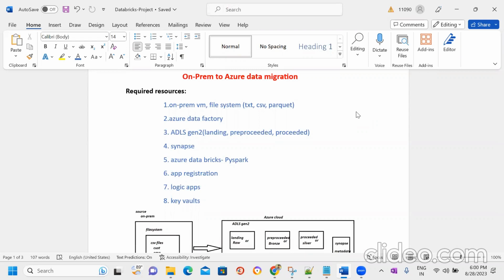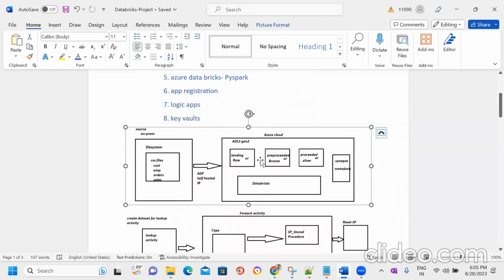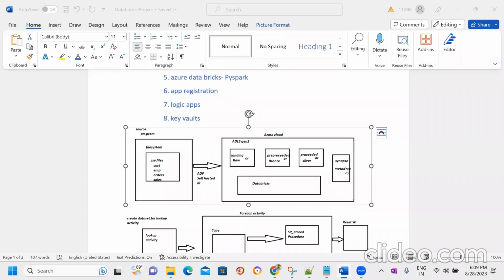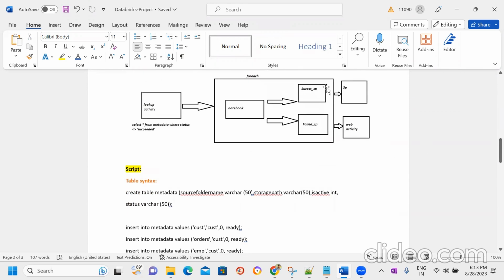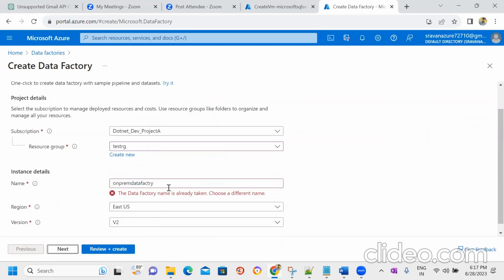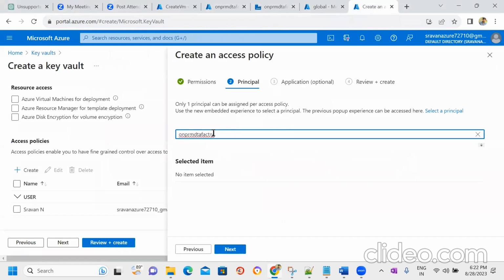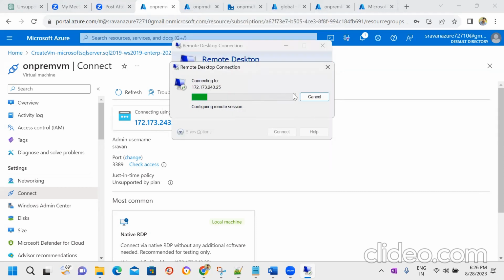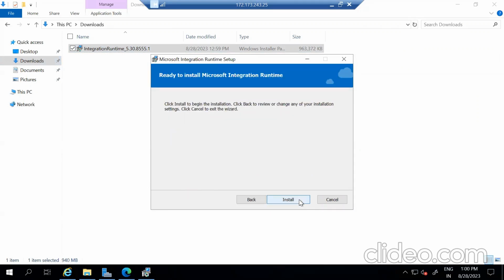End to End Azure data Engineer real time Project | Azure databricks Project |ADF Project|ADB project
Creating an end-to-end dataflow project in Azure Data Factory (ADF) for moving data from an on-premises source to a destination typically involves several steps. Here's a high-level overview of the process:

Prerequisites:

Azure Data Factory: Ensure that you have an Azure Data Factory instance created.

Data Gateway: You will need an Azure Data Gateway installed and configured on an on-premises machine. The Data Gateway allows ADF to securely connect to on-premises data sources.

Data Source and Destination: Identify your on-premises data source and the destination in Azure where you want to move the data.

Step-by-Step Guide:

Create Linked Services:

In your ADF instance, create linked services for both the on-premises data source and the destination in Azure. Linked services contain the connection information and credentials needed to connect to these resources.
Create Datasets:

Define datasets in ADF that represent the source and destination data structures. For the on-premises source, specify the location and format of the data (e.g., SQL Server table, file in a folder). For the Azure destination, specify the target location (e.g., Azure Blob Storage, Azure SQL Database, Azure Data Lake Storage).
Create Dataflow:

In your ADF, create a Dataflow. Dataflows are graphical representations of data transformation logic.

In the Dataflow, you can use various activities such as mapping data, joining data, filtering data, and aggregating data to transform the data as needed.

Define the source dataset and the target dataset in the Dataflow, and then configure the transformation activities to move and transform the data accordingly.

Debug and Validate:

Use the debug functionality within ADF to test your dataflow and ensure that data is transformed correctly from the on-premises source to the destination.
Publish Dataflow:

Once you are satisfied with your dataflow, publish it to your Data Factory.
Create a Pipeline:

In ADF, create a pipeline that utilizes your dataflow. Pipelines are used to orchestrate the execution of various activities.

Add the Dataflow activity to the pipeline and configure it to use the published dataflow.

Set Up Triggers:

Configure triggers for your pipeline. Triggers can be based on schedules (e.g., hourly, daily) or external events (e.g., file arrival).

Triggers determine when your pipeline runs automatically to ensure that data is moved on a regular basis or in response to specific events.

Monitoring and Alerts:

Implement monitoring and alerting for your data movement pipeline. You can use Azure Monitor or other monitoring tools to keep track of the pipeline's status and performance.
Error Handling:

Implement error handling and retry mechanisms in your pipeline to deal with any issues that may arise during data movement and transformation.
Security and Access Control:

Ensure that you have proper security and access controls in place, including Azure AD authentication, for both on-premises and Azure resources.
Deployment:

Finally, deploy and activate your pipeline to start moving data from the on-premises source to the Azure destination based on your trigger settings.
By following these steps, you can create an end-to-end dataflow project in Azure Data Factory that moves data from an on-premises source to a destination in Azure, with the flexibility to schedule, monitor, and automate the data movement process.